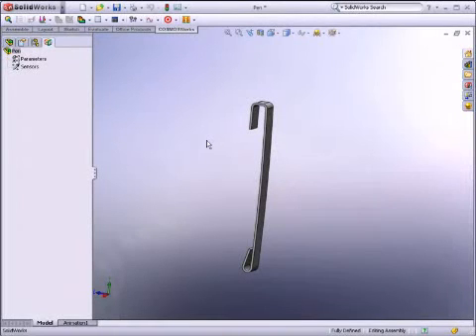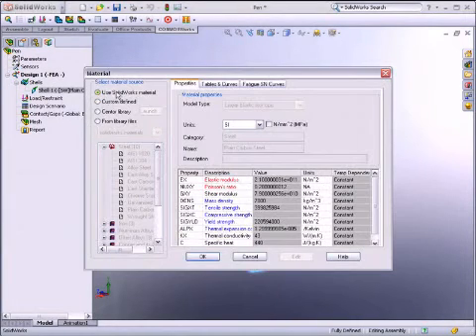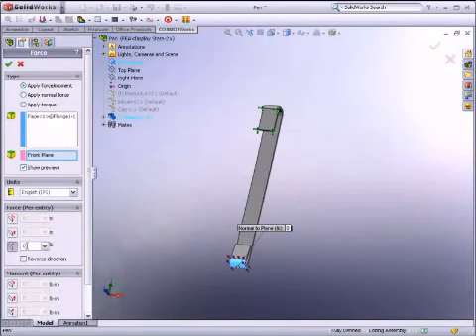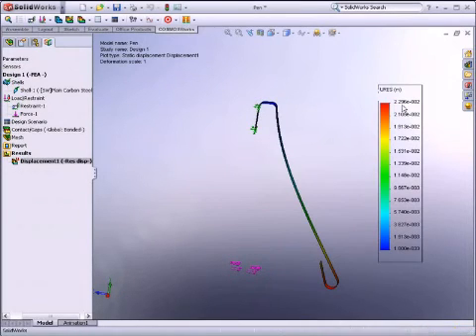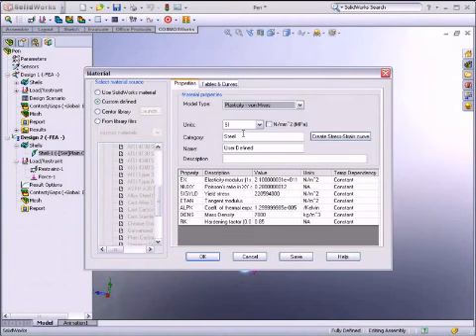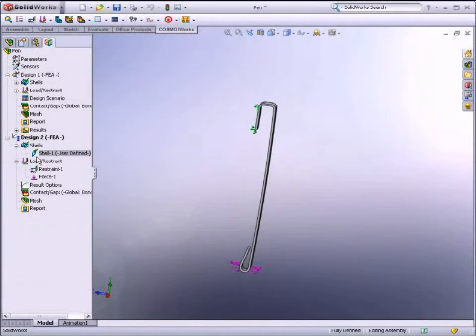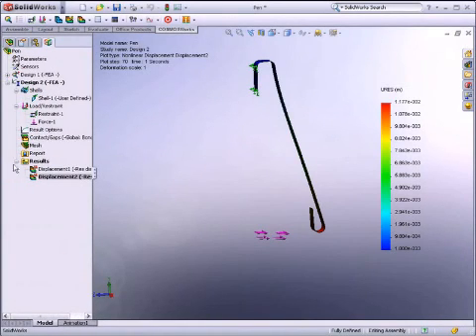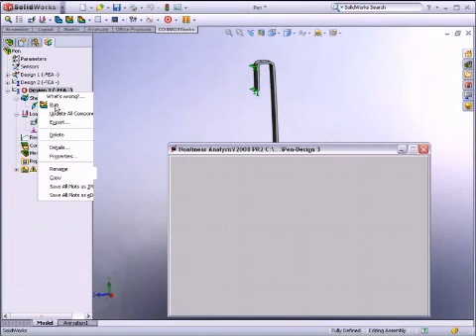Non Linear Analysis with SolidWorks Simulation Premium